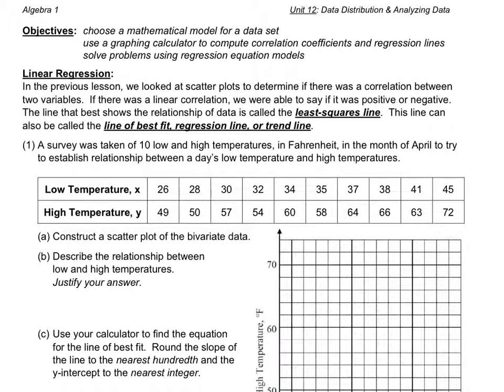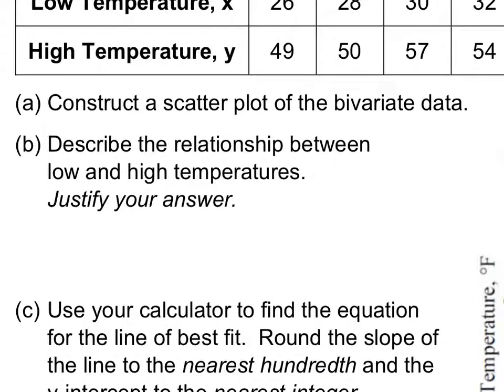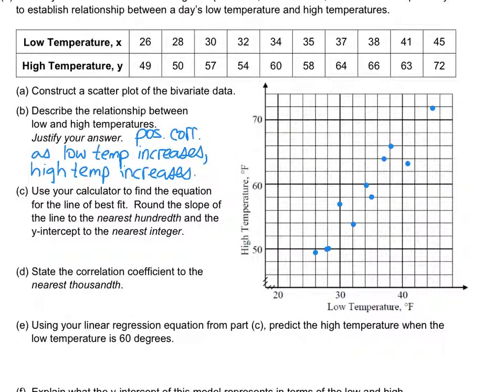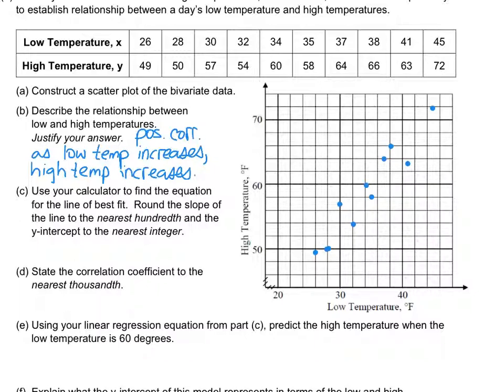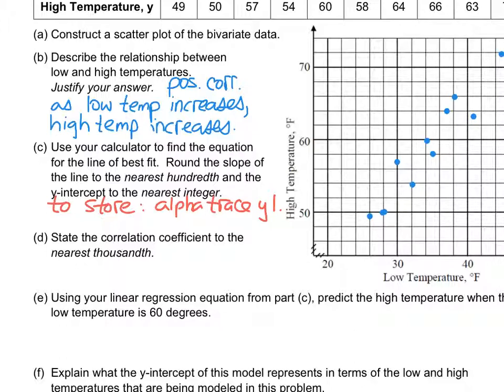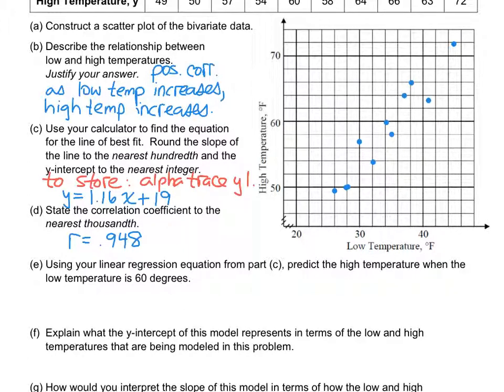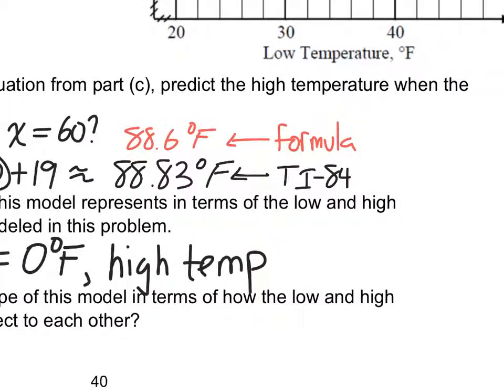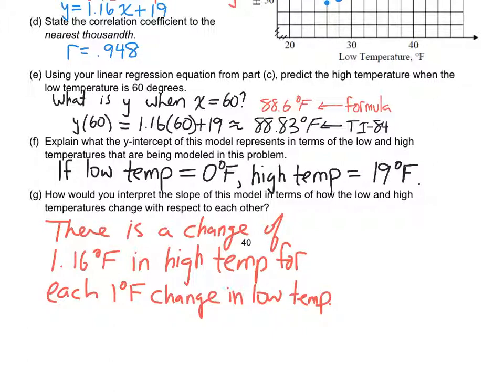Algebra 1- Unit 12- p40